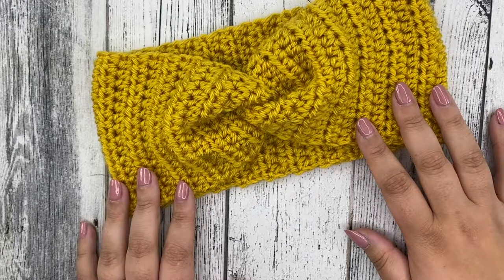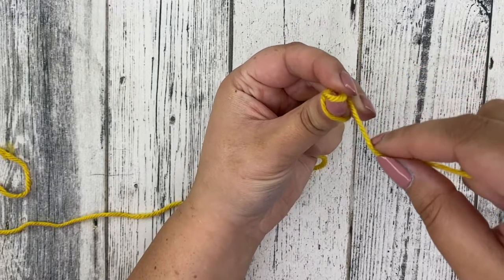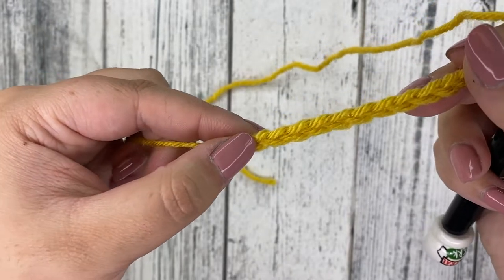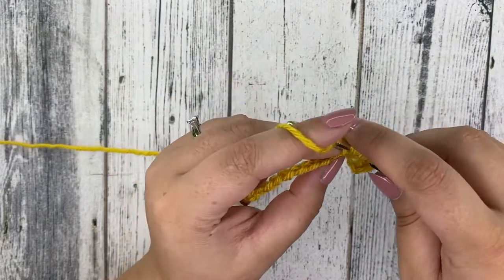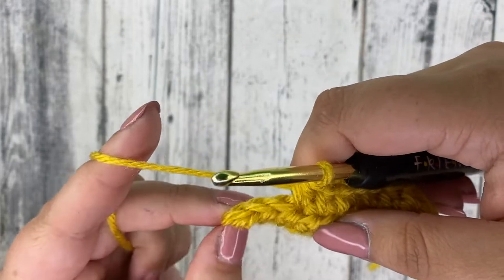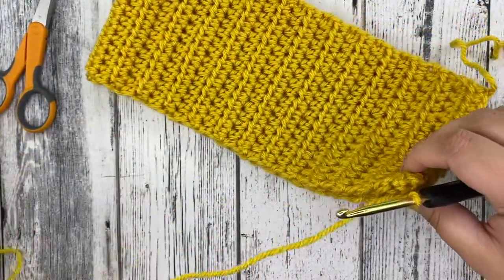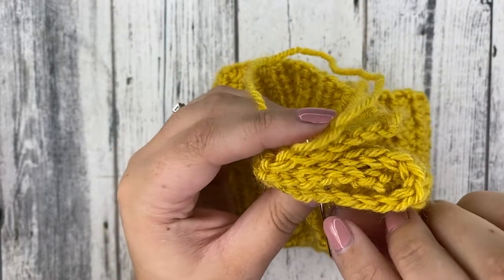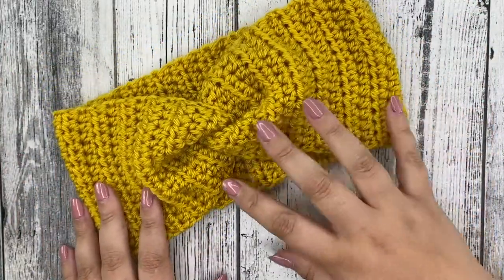Crochet Headband- How to Crochet a Headband- Crochet Headband for Beginners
Simple & quick Beginner friendly crochet headband tutorial for y'all today! This is an instant classic, and a MUST make! This pattern will be fun for crocheters of all skill levels.

Yarn needed- Size 4 worsted weight yarn
I am using Lion Brand's Vanna's Choice in Mustard:

Size 5 mm H crochet Hook
Friends hook made by Angie at Harper Baby Hooks: